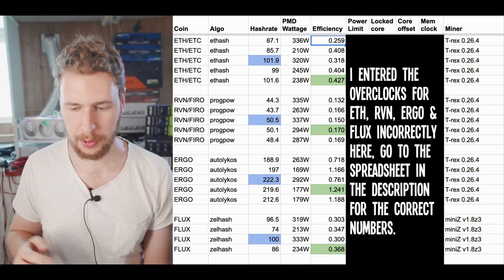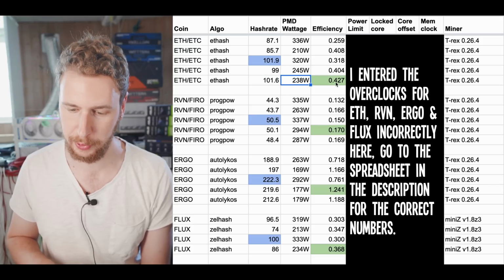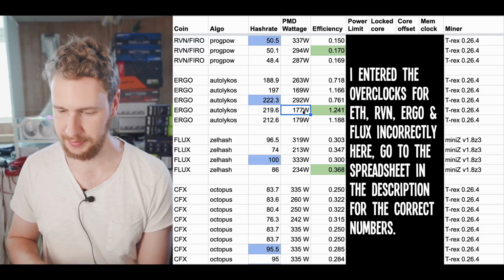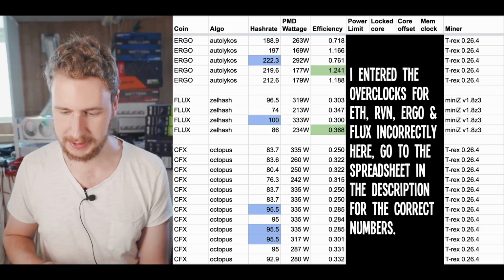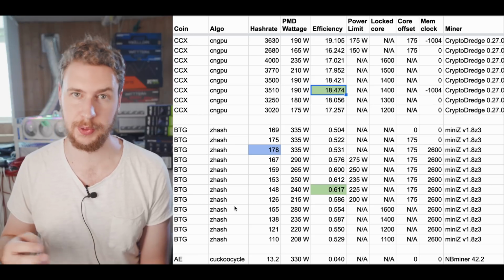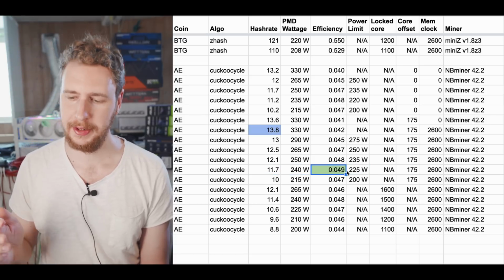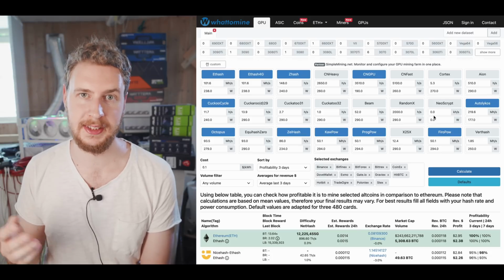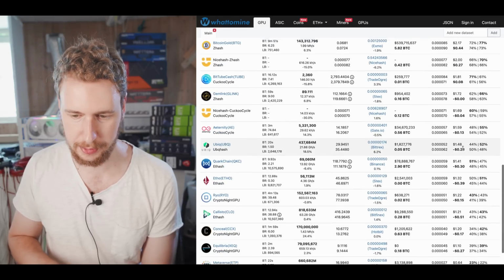Will 3080 be good for mining after Ethereum 2.0? Hashrate, overclocks, wattage & profit on 25+ coins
In this video I review the RTX 3080 to see if it will be good for mining after Ethereum 2.0 in 2022. I test over 25 coins to see the mining hashrate, efficiency, profitability and overclock settings. Some of the coins I test in this review of the 3080 for mining is Ethereum, Ravencoin, Flux, Ergo, Conflux, Conceal, Bitcoin Gold & Aeternity. These are the same coin algorithms that are also used for many other popular GPU mineable coins like Firo, Neoxa, Ethereum Classic & Aion. That means we can use these results to see the RTX 3080 hashrate for over 25 coins. Also in this video we have a look at the current mining profitability for this graphics card. After watching this video I hope you will have a better understanding of is the RTX 3080 good for mining after Ethereum 2.0 & have a good overview of the RTX 3080 mining hashrate, profit & overclock settings in 2022. Some RTX 3080s are LHR, but LHR has been fully unlocked for mining

🔌 𝐁𝐞𝐬𝐭 𝐩𝐥𝐚𝐜𝐞 𝐭𝐨 𝐠𝐞𝐭 𝐏𝐃𝐔𝐬 (𝟐𝟒𝟎𝐕 𝐩𝐨𝐰𝐞𝐫 𝐬𝐭𝐫𝐢𝐩𝐬 𝐭𝐨 𝐩𝐥𝐮𝐠 𝐲𝐨𝐮𝐫 𝐫𝐢𝐠𝐬 𝐢𝐧𝐭𝐨)

𝗠𝗬 𝗧𝗢𝗣 𝗠𝗜𝗡𝗘𝗥𝗦 𝗧𝗢 𝗚𝗘𝗧 𝗥𝗜𝗚𝗛𝗧 𝗡𝗢𝗪

𝗠𝗬 𝗧𝗢𝗣 𝗠𝗜𝗡𝗜𝗡𝗚 𝗚𝗣𝗨𝗦 𝗧𝗢 𝗚𝗘𝗧 𝗥𝗜𝗚𝗛𝗧 𝗡𝗢𝗪

𝗩𝗜𝗗𝗘𝗢 𝗖𝗢𝗡𝗧𝗘𝗡𝗧
00:00 Mining after Ethereum 2.0 with the RTX 3080
01:42 RTX 3080 overclocks for mining explained
02:30 Ethereum mining hashrate, overclocks & efficiency on RTX 3080
03:50 RTX 3080 Hashrate, overclocks & efficiency for mining Ravencoin & Neoxa
04:14 ERGO mining hashrate, overclocks & efficiency on RTX 3080
05:15 RTX 3080 Hashrate, overclocks & efficiency for FLUX mining
05:54 Conflux mining hashrate, overclocks & efficiency on RTX 3080
06:16 RTX 3080 Hashrate, overclocks & efficiency for Conceal mining
06:49 Bitcoin Gold mining hashrate, overclocks & efficiency on RTX 3080
07:25 RTX 3080 Hashrate, overclocks & efficiency for Aeternity mining
08:42 RTX 3080 mining profitability 2022